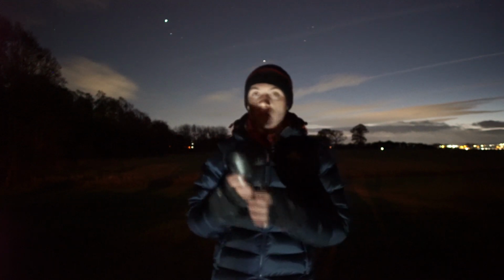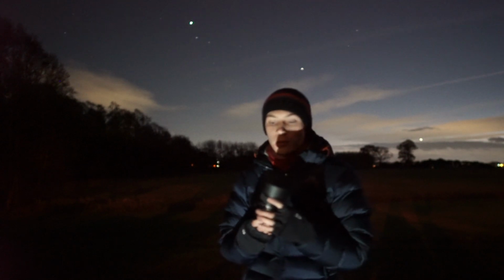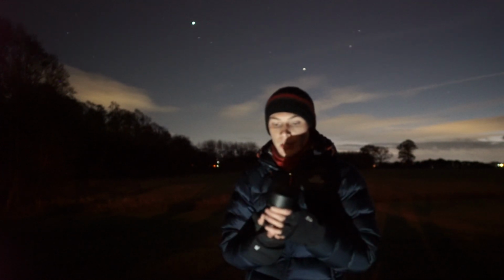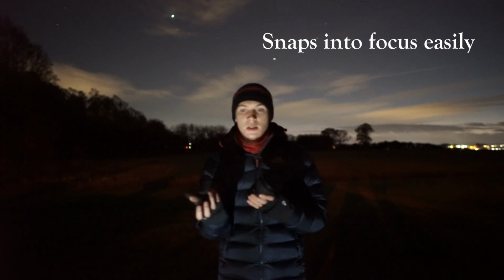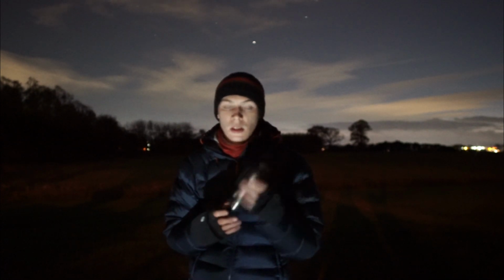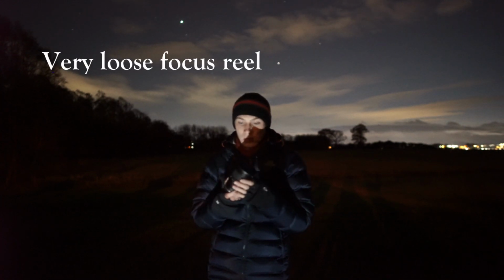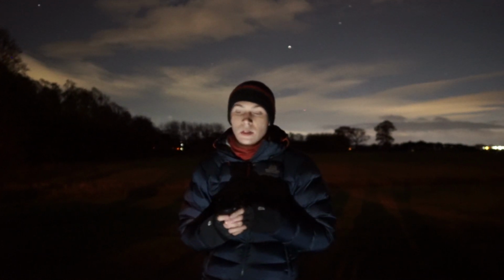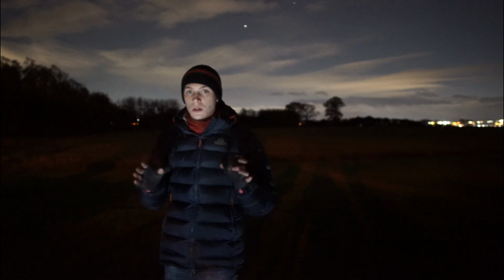My Astrophotography Lenses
Regular Live videos on the Facebook page and behind the scenes on my personal Instagram.